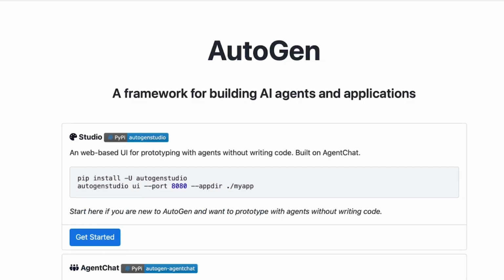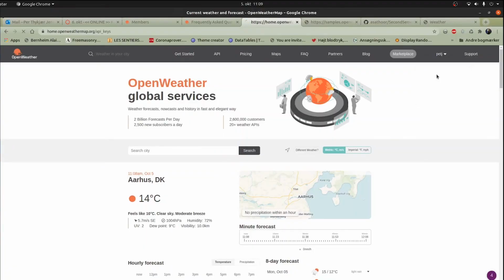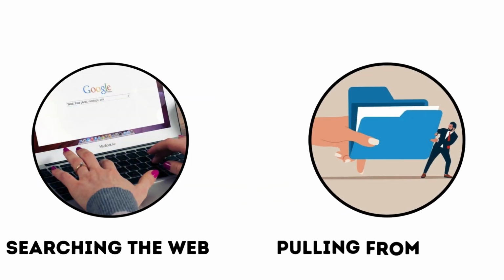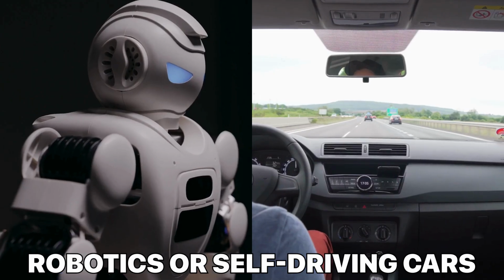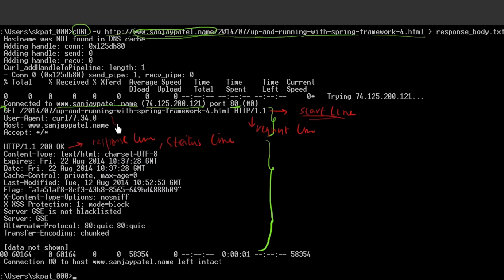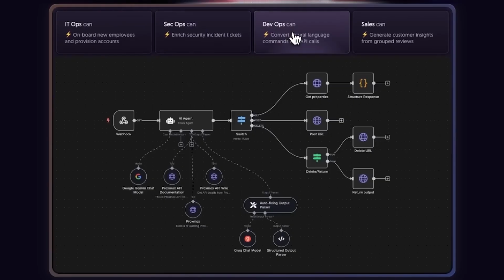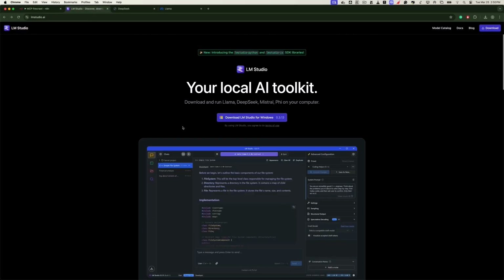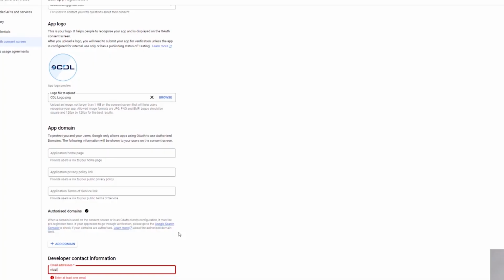Build Your Own AI Agent Today (No Code!)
Building your First AI Agent in 10 Minutes No Coding

Here at Thinking Machines, we aim to create top-quality videos about artificial intelligence, machine learning, tech documentaries, AI controversies, big tech developments, robotics, automation, future concepts, and the science shaping tomorrow—covering everything happening in the world of technology and AI.

Our goal is to help you understand how AI is changing the world, uncover the stories behind major tech revolutions, and explore the ideas, companies, and breakthroughs building our future.

This video shows you how to build your first AI agent in just 10 minutes without any coding. You’ll learn what AI agents are, how they differ from simple automations, and the key components that make them work—brain, memory, and tools. The tutorial walks you step-by-step through creating a practical agent using the no-code platform n8n. By connecting tools like Google Calendar, Google Sheets, weather APIs, and Gmail, the agent can automatically generate a personalized daily productivity plan. By the end, you’ll understand how AI agents work and have the knowledge to start building your own powerful automations.